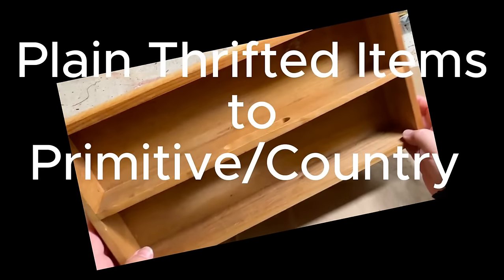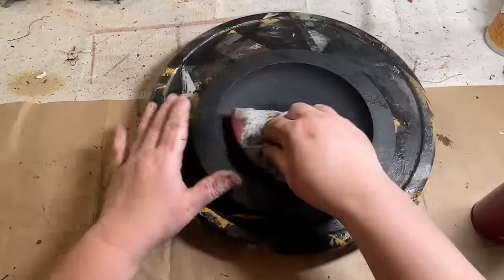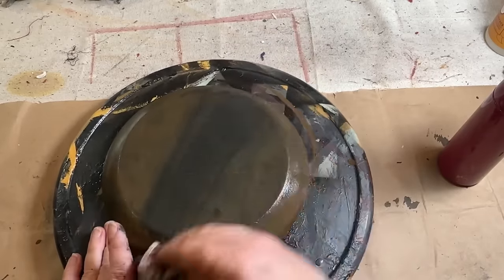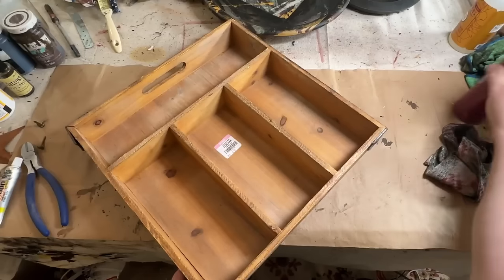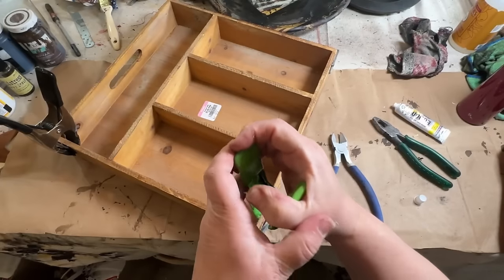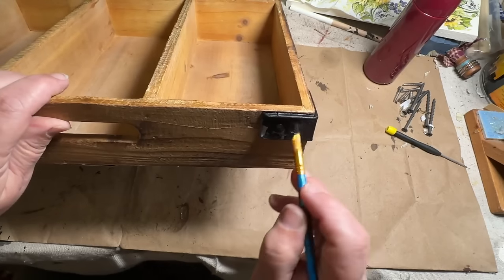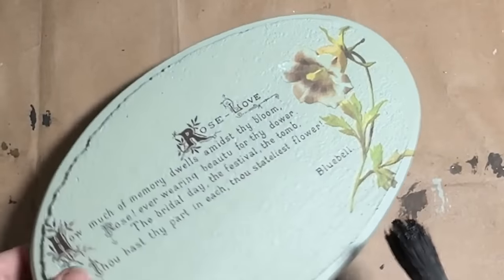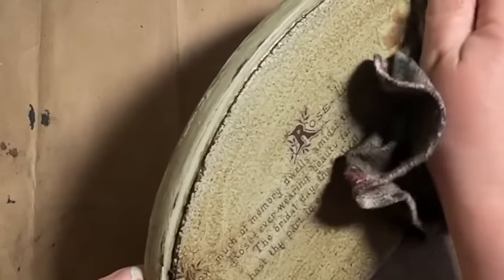Thrifted Wood Projects: Transformed Primitive/Country For Resell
In this video, I will be taking some plain wood items from Goodwill and Salvation Army and giving them an upcycle or repurpose transformation.
Also, I will be showing you some of the many 24 hour crafts cutouts. The shapes, sizes, and thicknesses.

Use repurposedmyway to save 10%
My booth address:
891 Main St.